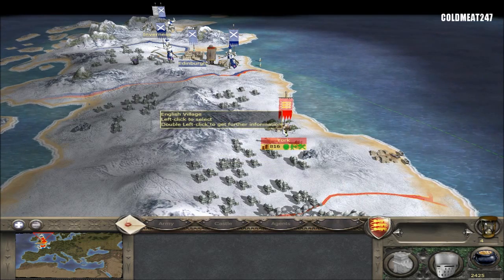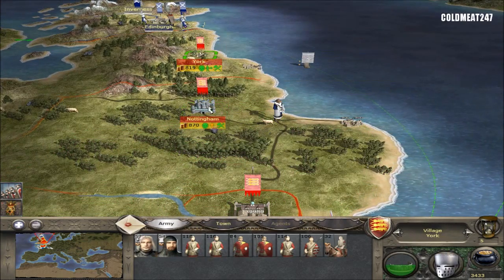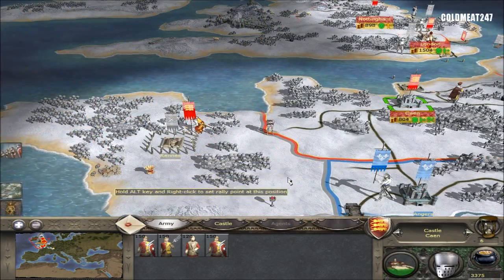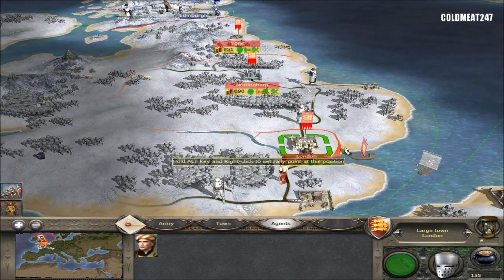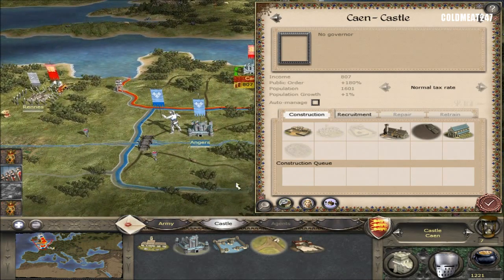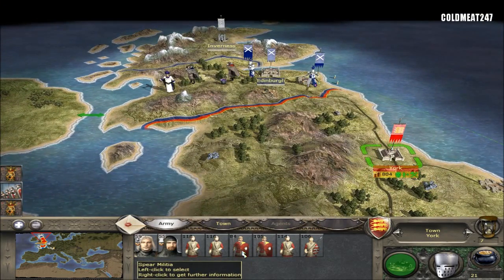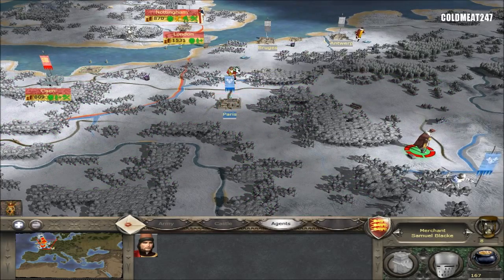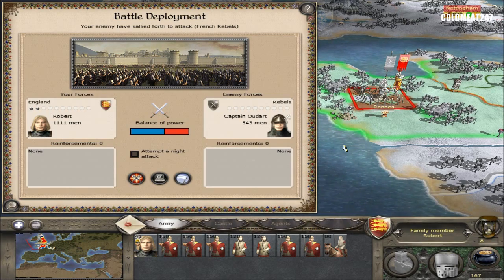Medieval II Total War England Campaign Part 3 Eyes on the Blue Ones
Community Manager: Jamie

If You Have Any Questions, Please Message Us.

TheNextGamer Network.